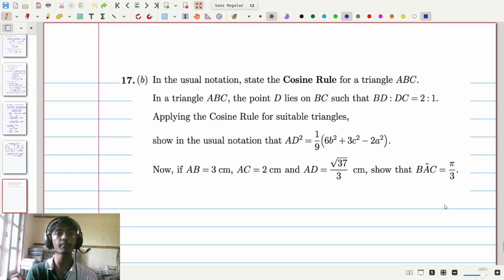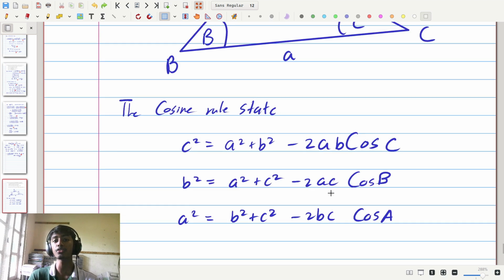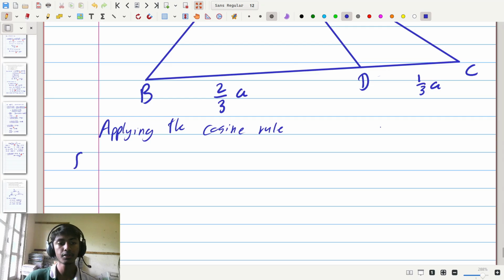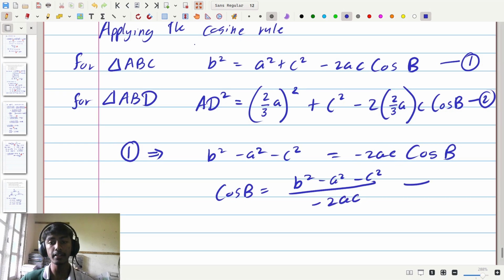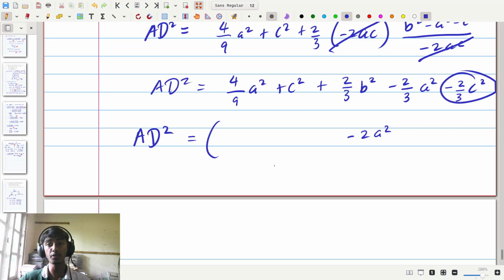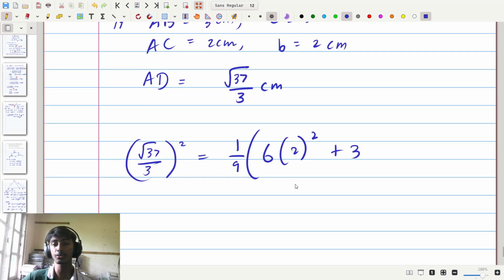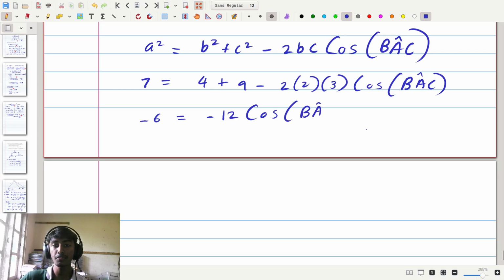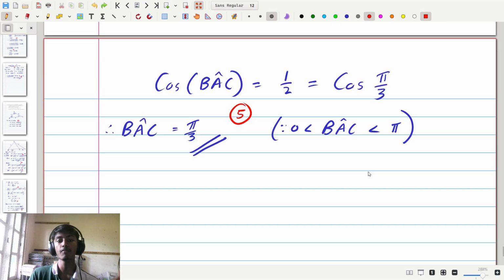Paper 1 Part B Q17b (Sine and Cosine Rule Question) 2026 AL Combined Mathematics Paper Discussion